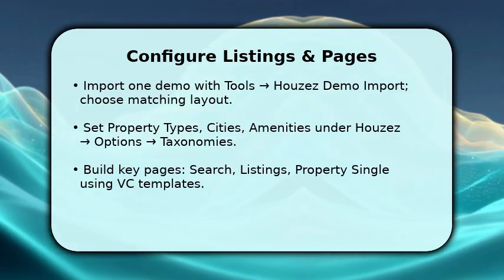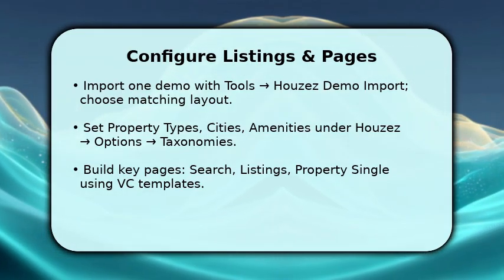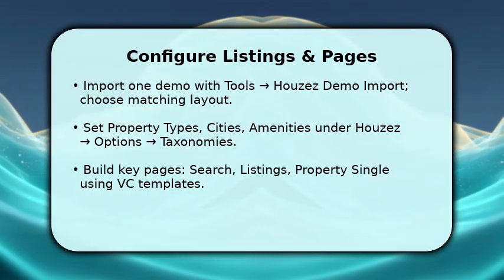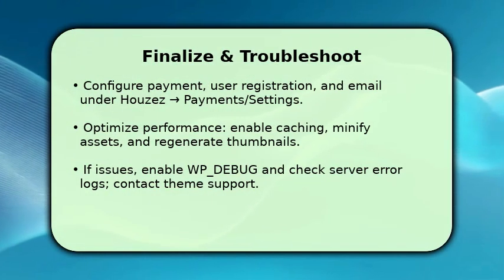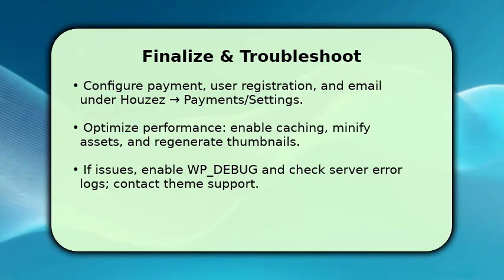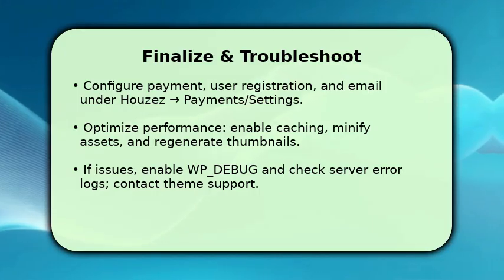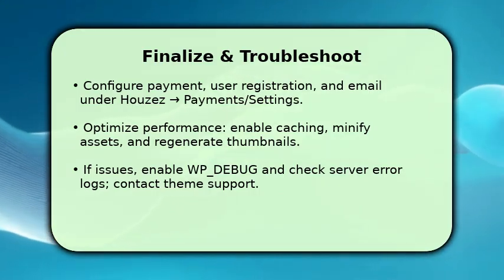How to Use Houzez Theme in Wordpress (only Way)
How to Use Houzez Theme in Wordpress (only Way) | 🔒 Surfshark VPN Deal — Stay private and secure. $1.99/mo + 3 Months Free ▸

Discover the exclusive method to implement Houzez theme in WordPress, enhancing your site's design and functionality. This step-by-step guide covers essential setup procedures for a seamless integration.

Houzez Theme, WordPress Integration, Website Design Tutorial, Step by Step Guide, Enhance Your Site with Houzez, Install WordPress Plugin, Customize Website Layout